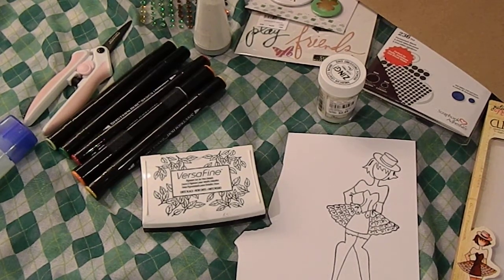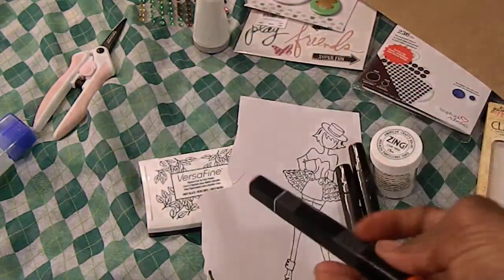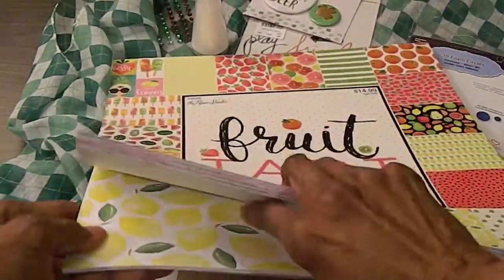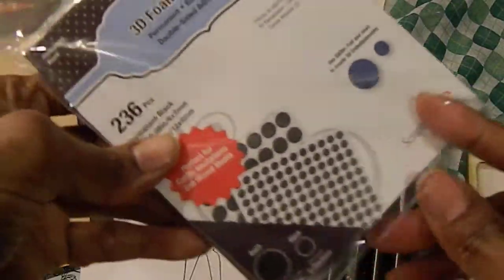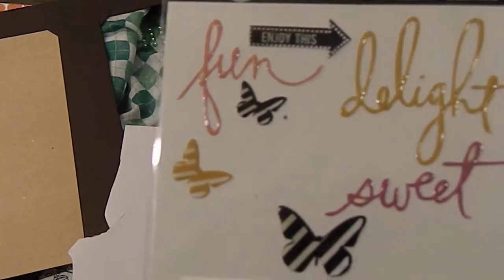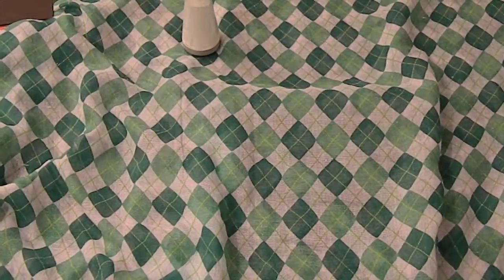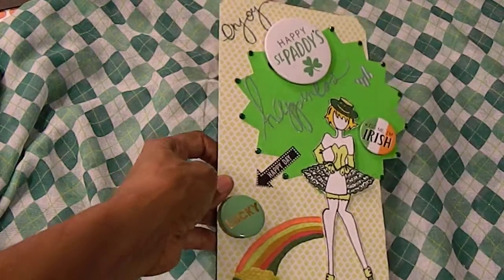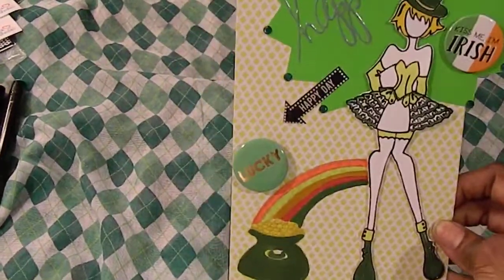Lady Luck of the Irish (St. Patrick Day Project)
Today's video was a St. Partick's Day Challenge from a YT Pal by Tina Scrappin Happy.  I accepted the challenge and I share my project in this video.  In addition to watching my creation make sure you also visit the channels below to see what they created for  "Lady Luck of the Irish"  toward celebrating   "St. Patrick's Day".  Please Have a Happy St. Patick's Day on March 17th.  Don't forget to wear your "green", so you want get pinched.  Have a bless Week and sending much love your way.